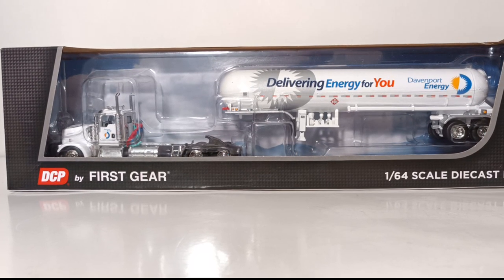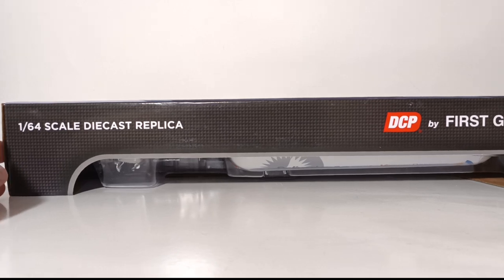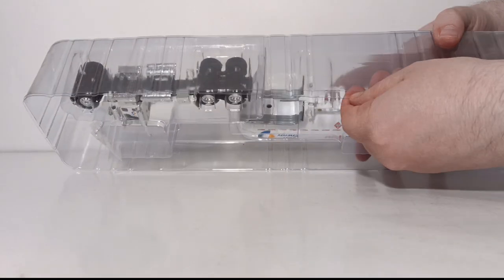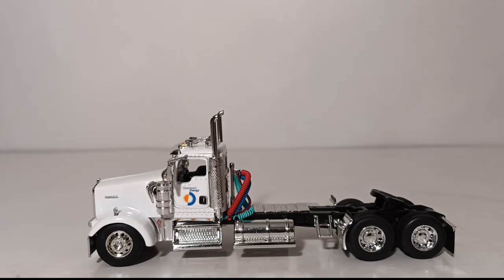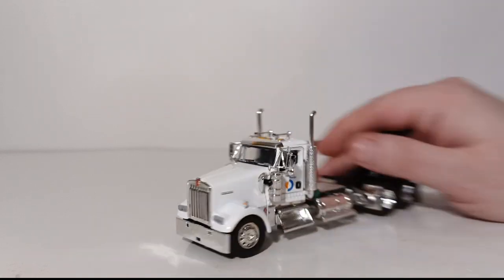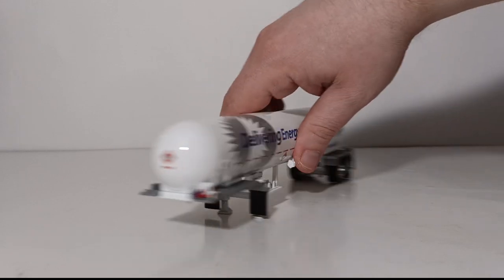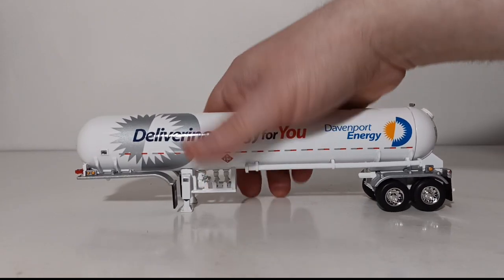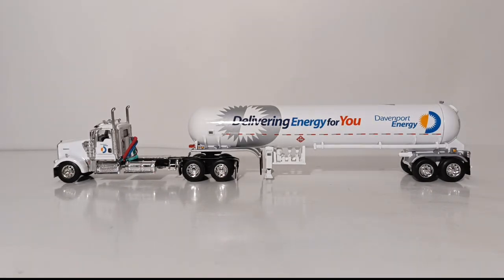1:64 Scale DCP by First Gear Kenworth W900 Day Cab w/Mississippi LP Tank Trailer - Davenport Energy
This is the official Diecast Emporium review of the DCP by First Gear Kenworth W900 Day Cab w/Mississippi LP Tank Trailer in the colors of Davenport Energy. This is a highly detailed model and the paint livery is quite good looking as well. You can purchase this model at the link provided below.